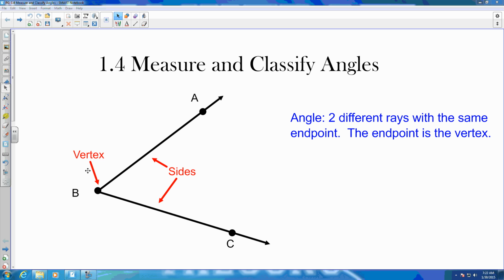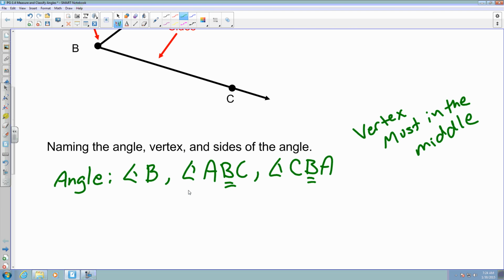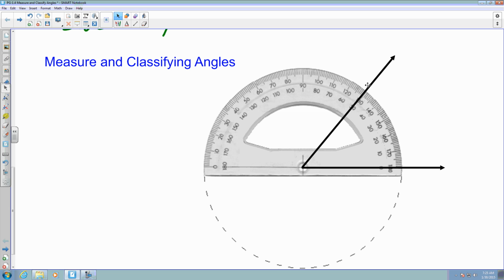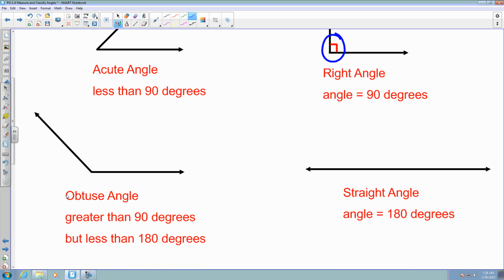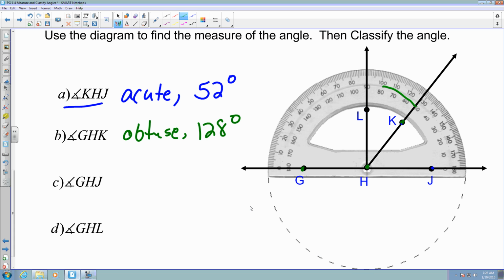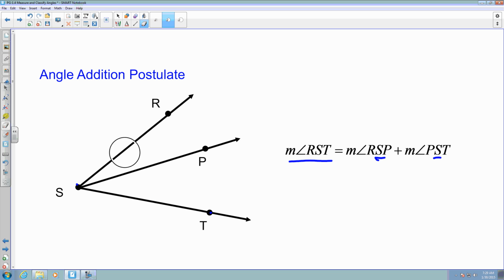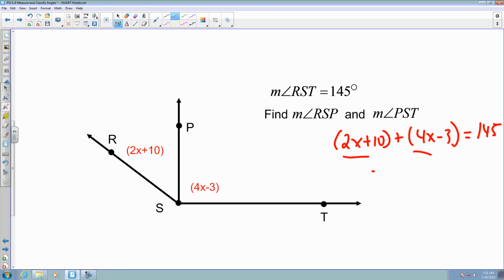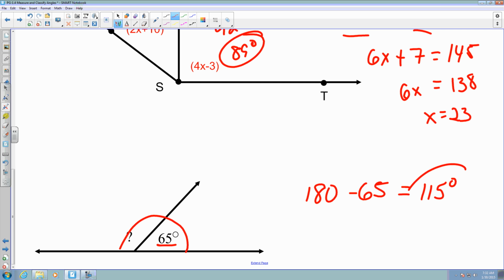1.4 Measure and Classify Angles